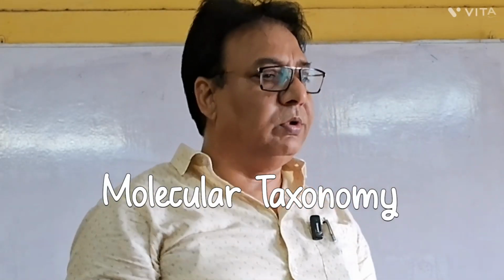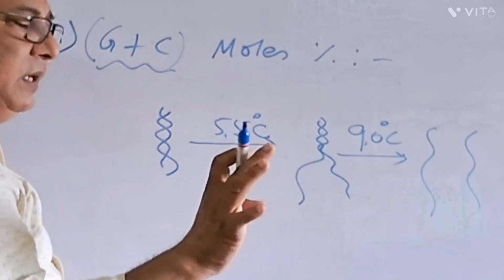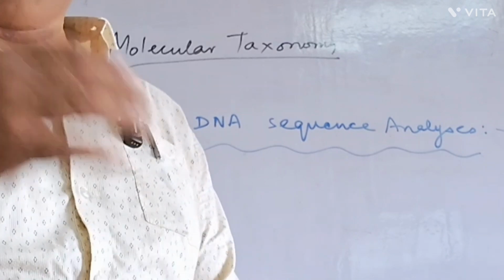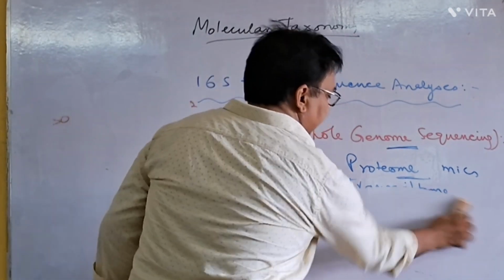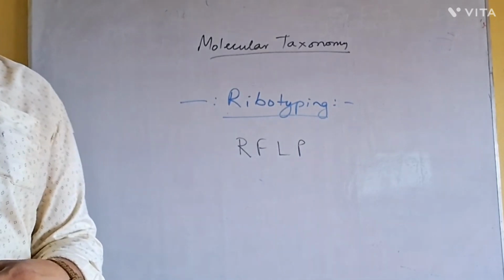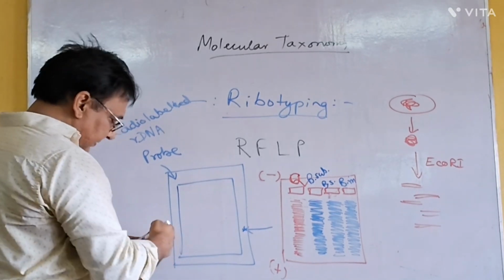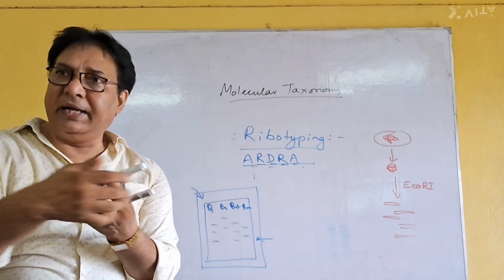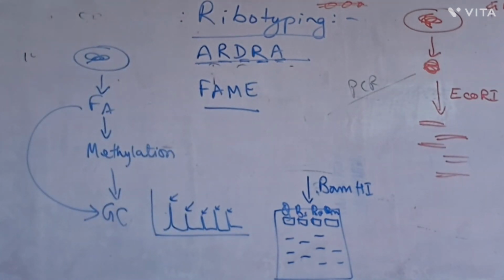Molecular Taxonomy| Bacterial Identification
Molecular Taxonomy of Bacteria
G+C moles % – Prior to DNA sequencing, this was one of the most reliable method for grouping bacteria. It has been possible to group bacteria on the basis of their GC content. The GC % is calculated by two methods – by determining the Tm (melting temperature) of the DNA and through buoyant density method.
Tm value is that temperature at which a DNA sample is half melted. In other words, it is that temperature at which the DNA shows half the maximum absorbance at 260 nm when a DNA sample is melted by increasing temperature. Since, G and C form three H-bond between them in contrast to two between A and T, it is difficult to melt GC than AT. Therefore, GC mols % is directly proportional to Tm –value. The GC mols % is calculated using the formula, Tm = 69.3 + 0.41(G+C) %.
It has true that the buoyant density of a DNA is directly proportional to its
 GC content, so using the formula, buoyant density (ρ) = 1.660 + 0.98(G+C)%. Buoyant density is determined by subjecting the isopycnic density gradient DNA to ultracentrifugation.
16S rRNA sequence homology -
Originally proposed by Woese and Fox, the ribosomal RNA genes has been used extensively for molecular taxonomic of bacteria for decades. It has been exploited in the study and characterization of bacterial community compositions in a variety of ecological niches including host associated communities, such as the endogenous human microbiome and host-free communities, such as environmental samples.
Several aspects of the 16S rRNA gene (16S rDNA) make it more suitable as a marker for these types of studies. First, it is ubiquitous in prokaryotes. Second, its size and high degree of functional conservation has resulted in timely mutation throughout prokaryotic evolution. Third, and most importantly, the 16S rRNA gene includes sufficient conserved regions plus nine hypervariable regions (V1-V9), which can be effectively used to distinguish between taxa on sequence comparison. That is why after the advent of DNA sequencing 16S rRNA has remained an exclusive tool for bacterial classification.
DNA-DNA hybridization –
The bacterial systematic fraternity is not convinced about species designation based merely on 16S rRNA sequence analysis. They in fact are suggesting a whole genome hybridization of the bacteria in query with that of the type strain of the same species. A more than 70% hybridization is required to assign them species level designation. For this, total DNA from both the organisms are extracted and fragmented. DNA of one of the bacterium is end labeled using γ32P for detection. Then after denaturation, the two DNA samples are mixed and allowed to hybridize. The reaction mix is then passed t2hrough hydroxyapatite column that binds the double stranded fraction, allowing the single
stranded portion to pass through. The radiolabel present in the flow-through helps to determine percentage of hybridization.
Ribotyping and ARDRA – Ribotyping is basically RFLP (Restriction fragment length polymorphism) of rRNA genes. The whole genome is first digested with certain restriction endonuclease and electrophoresed with known samples of bacterial DNA digested with same enzyme. The gel is then subjected to southern hybridization using 16S rDNA as probe. The autoradiogram reveals a specific banding pattern characteristic of a species. For identification, the banding pattern of query DNA is matched with the standard DNA in the autoradiogram.
ARDRA (Amplified rDNA Restriction Analyses) is also a type of RFLP, but before digesting with restriction endonuclease, the rDNA gene is amplified first through PCR. The PCR product is then subjected to restriction analyses. The advantage of ARDRA over ribotyping is this that you don’t require additional steps of Southern blotting and hybridization. That is time consuming and cumbersome.
Whole Genome Sequencing –
According to the traditional microbial species delineation, a bacterial species is defined as a group of strains (including the type strain), having greater than 70% DDH (DNA-DNA hybridization) similarity, lesser than 5°C ΔTm, lesser than 5% mol G + C difference of total genomic DNA, grearter than 98% 16S rRNA sequence identity (Stackebrandt, 2006). But, in the era of NGS (New Generation Sequencing) when it is possible to get whole genome sequence much easily and much faster rate than before, a species has to be defined in the context of whole genome sequence data. Accordingly, strains from the same microbial species must share greater than95% Average Amino Acid Identity (AAI) and Average Nucleotide Identity (ANI), greater than 95% identity based on multiple alignment genes, 70% in silico Genome-to-Genome Hybridization similarity (GGDH).  In fact a need of whole genome draft sequence for all species level identifications research is being felt (Thompson et al. 2013). WGS analyses uses MLSA (Multiple Locus Sequence Alignment) technique to assess sequence identity between two organisms.